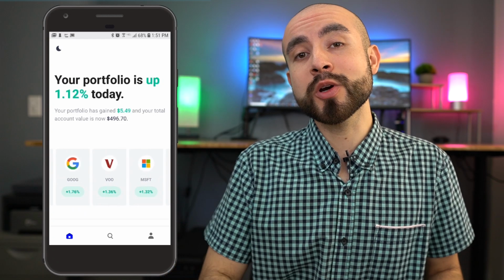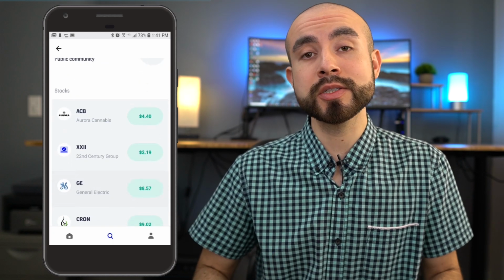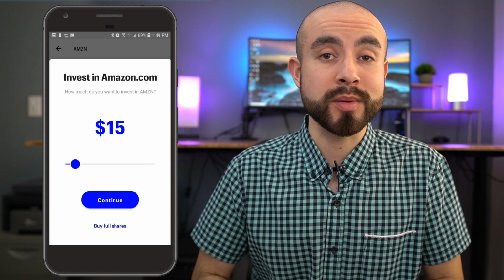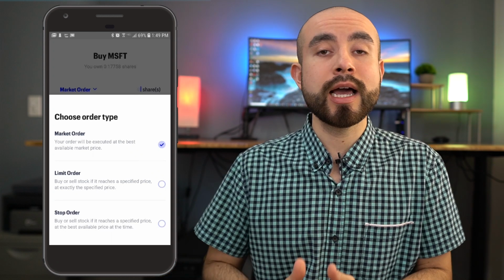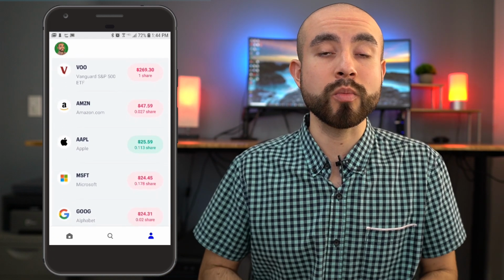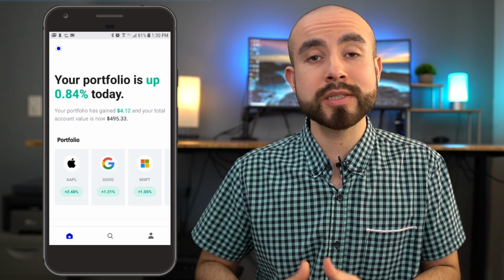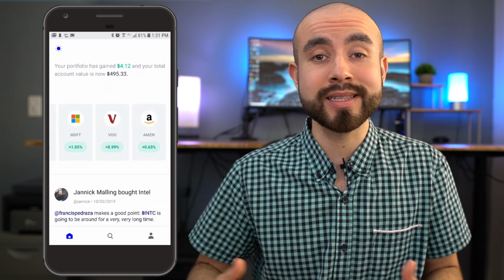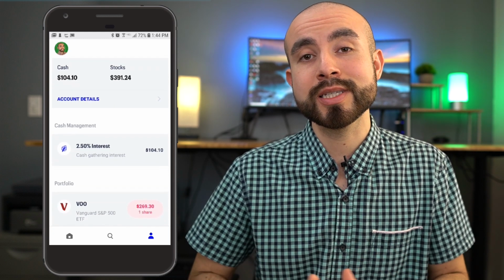Public Investing App Review - The Stock Market Trading App For Beginners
📊 In today's Public investing app review we're going over one of the new stock market trading apps for beginners to investing in the stock market. We'll break down the Public app, explore all its features, and discuss who this investing app is most ideal for. 🔽🔽🔽

What's your favorite feature of the Public stock app? And let me know what features you would like to learn more about in future Public tutorial videos!

☑️ Public Stock Trading App Review Timestamps:

0:00 - Intro
1:09 - What is the Public App?
1:54 - Getting Started On Public
2:41 - Investments Offered
3:02 - Does Public Pay Dividends?
3:31 - Fractional Shares ("Slices")
6:05 - Investing Themes
7:04 - Social Layer
9:00 - Is Investing on Public Safe?
9:35 - Final Pros & Cons
12:42 - Public Sign Up Bonus

About this video:
In this Public app review, Erik from Everyday Investing breaks down all the key elements of the Public investing app (formerly the Matador app) and shares his thoughts on its unique "slices" feature. He then discusses who he would recommend Public for vs who it might not be as ideal for.

If you have any questions about the Public investing app feel free to drop me a comment below and I will do my best to answer it as soon as possible!